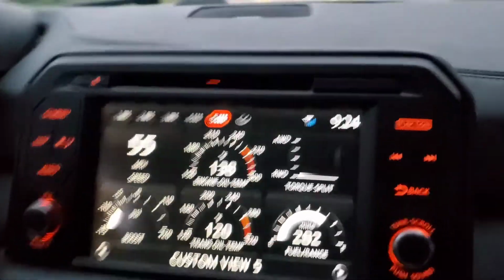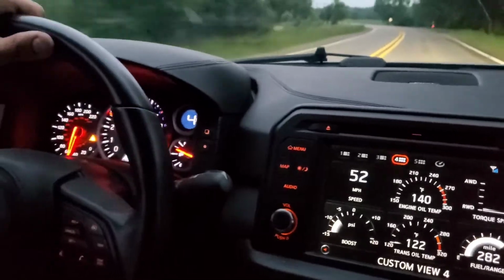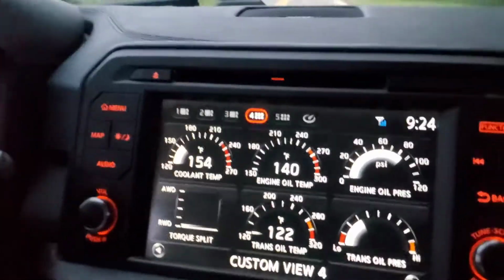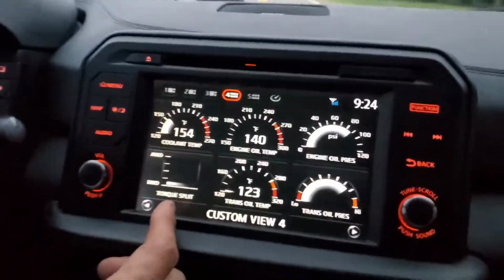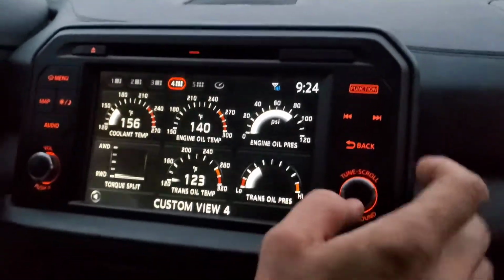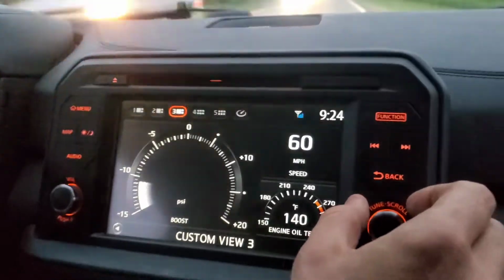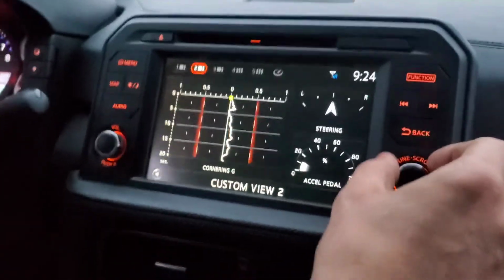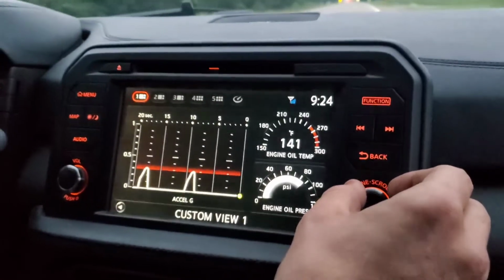MY FIRST RIDE IN A 650 AWHP R35 GTR !! (ft. Car Mob)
@CARMOB takes me for a ride in his 650 AWHP 2017 Nissan GTR R35. I have never experienced anything like this in my life! Godzilla has returned and he's PISSED!